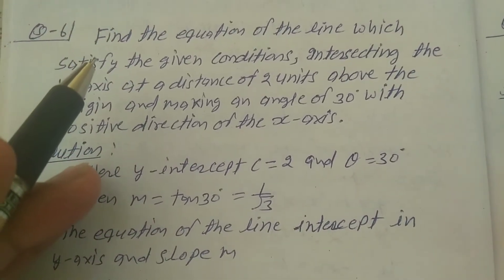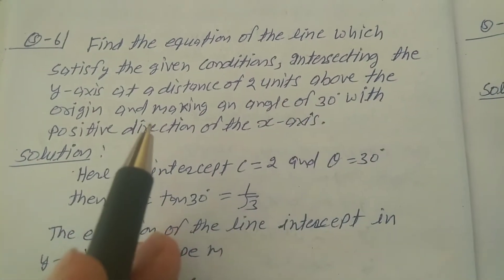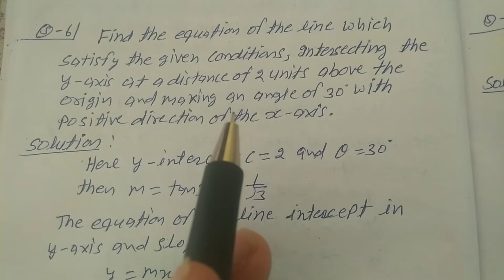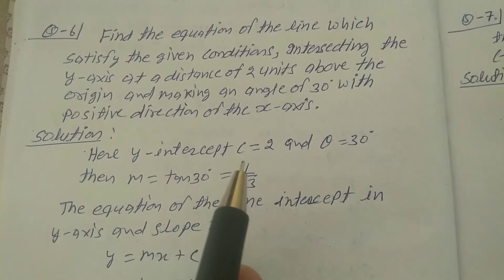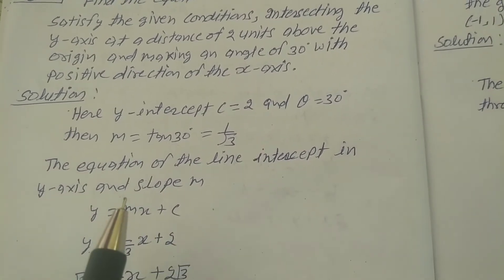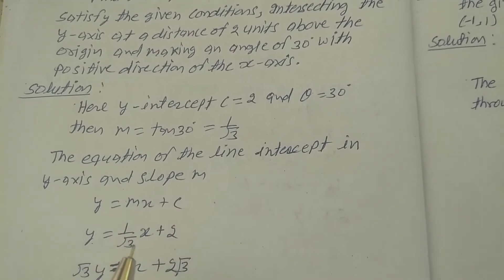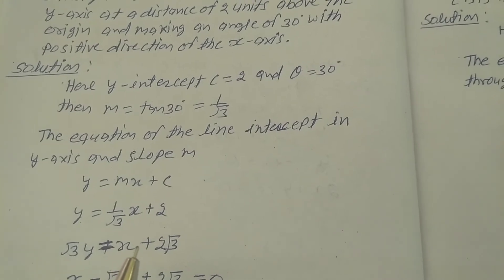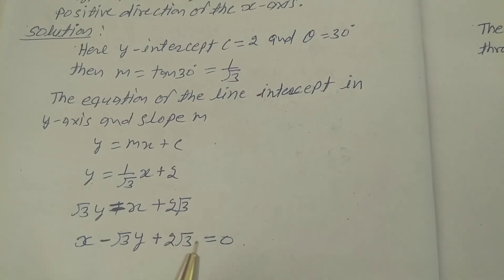Find the equation of the line which satisfy the given conditions, intersecting the y-axis at a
distance of 2 units above the origin and making an angle of 30° with positive direction of the x-axis